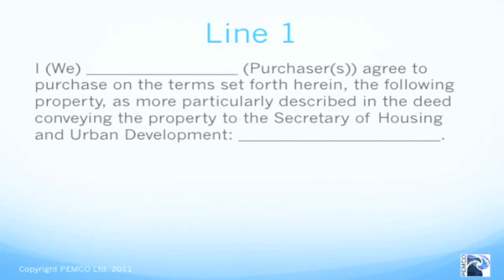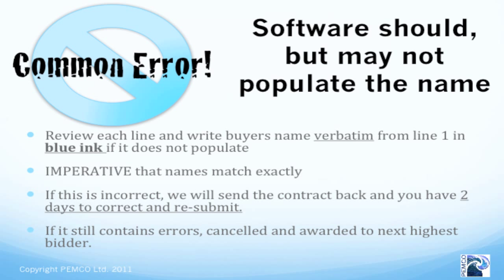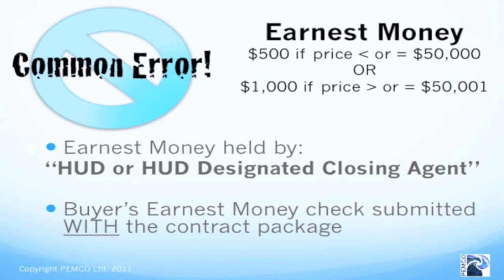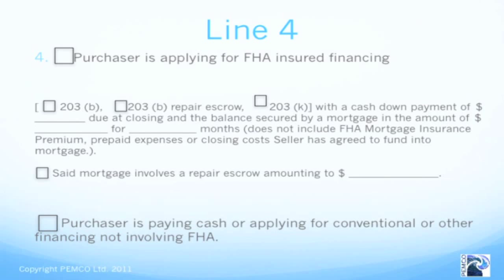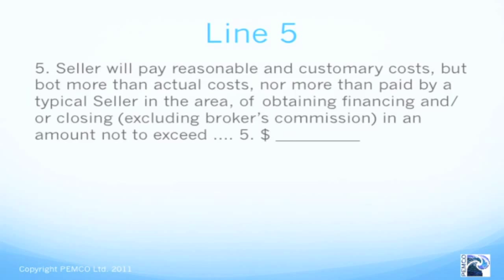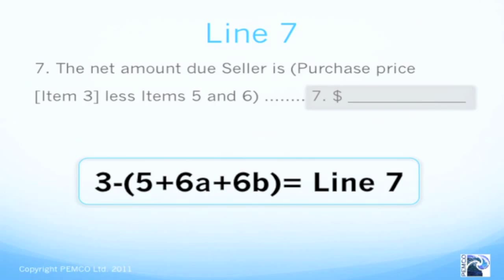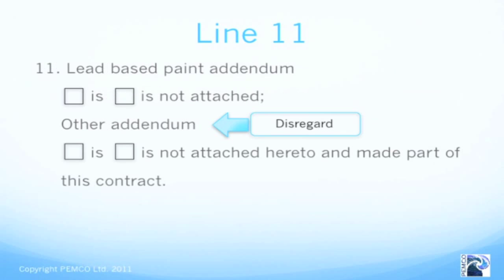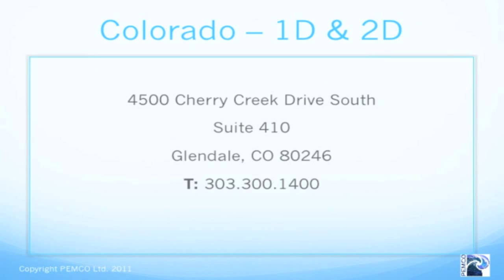( 1D & 2D ) HOW TO: Fill out the final page of the HUD contract package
NOTE: **Line 12 should only be initialed by the buyer**

THIS VIDEO IS SPECIFIC TO PEMCO PROPERTIES IN AREAS 1D AND 2D!

The 1D area includes;
 - Colorado, Utah, New Mexico, N. Texas

The 2D area includes,
 - Kansas, Missouri, Oklahoma, Arkansas, Louisiana, S. Texas

This is a walk through on how to fill out the 9548 page of the HUD contract package by hand. It has been reviewed and approved by the PEMCO contracts department.

BLUE INK!!